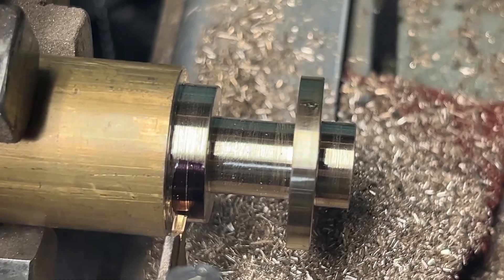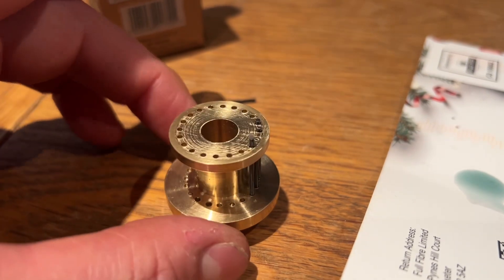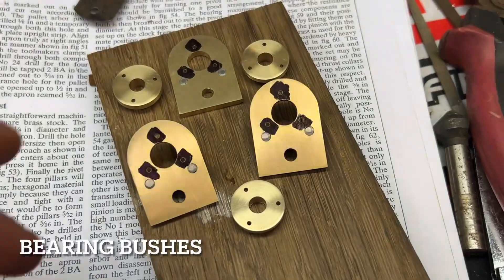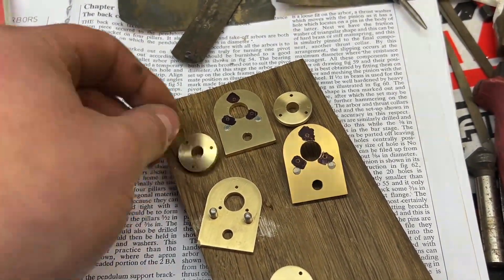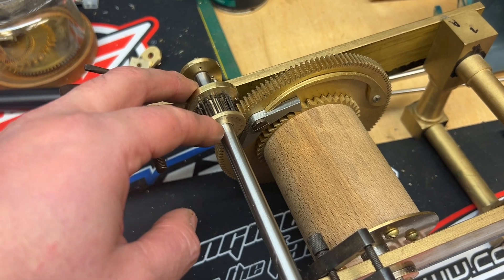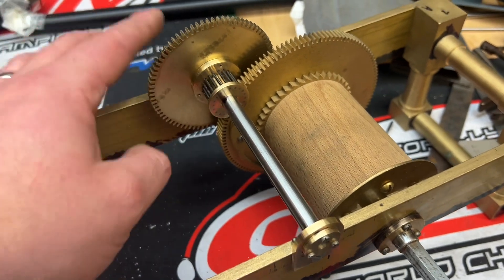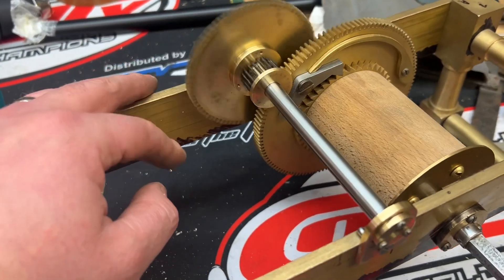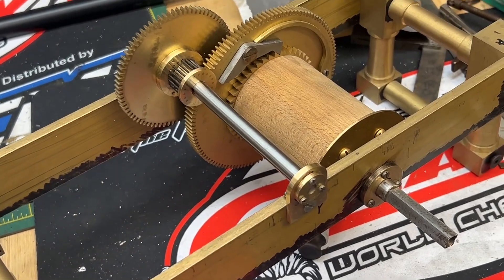Making a Clock Lantern Pinion for Wildings Tower Clock pt12 - 2nd Arbor Complete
In this video we make the first lantern pinion for the 2nd arbor and install the 2nd wheel, pinion and arbor depthed to the main wheel.